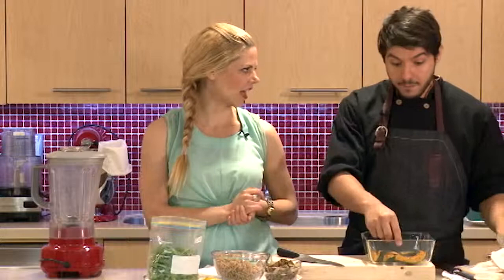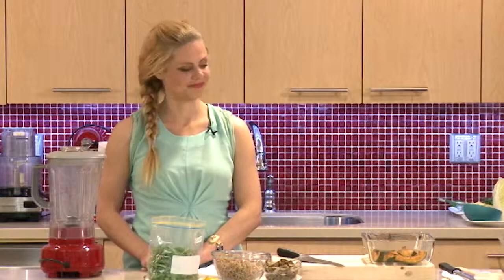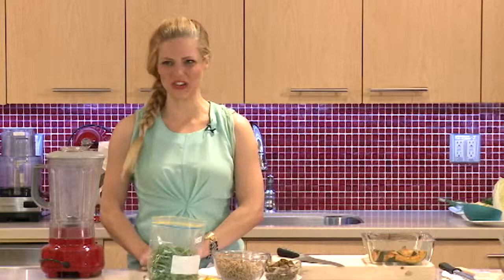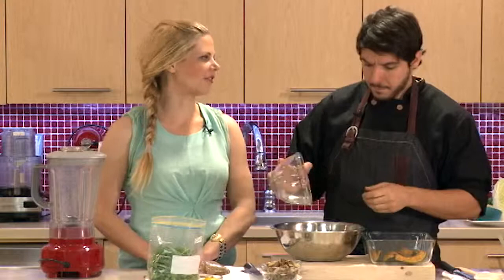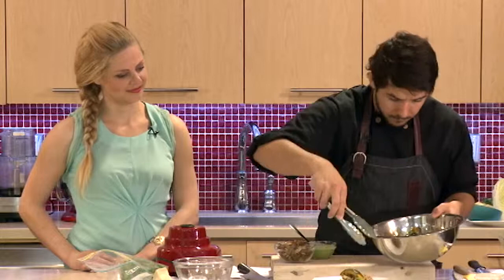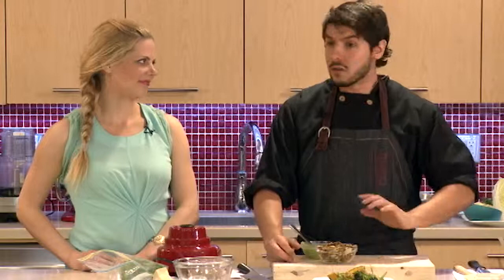Buttercup Squash and Farro Salad with Green Goblin Dressing